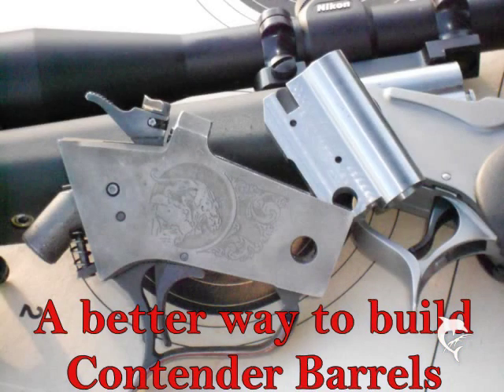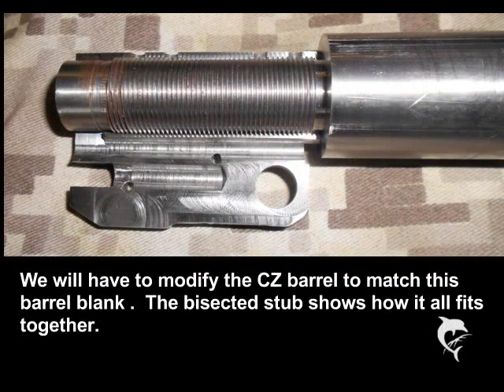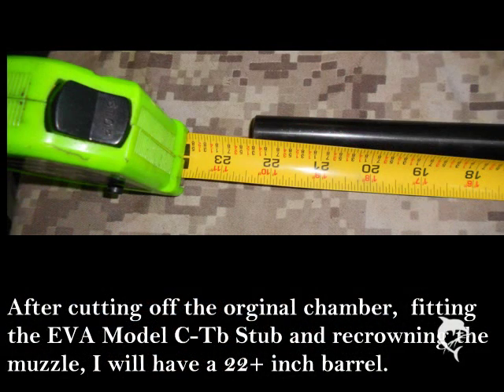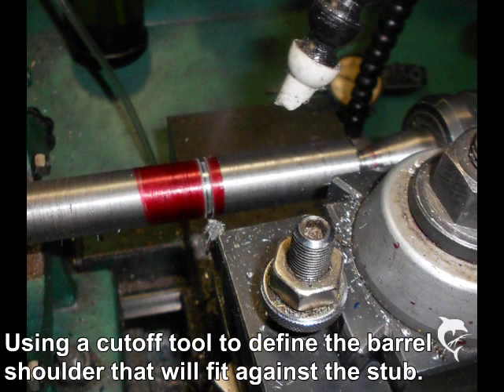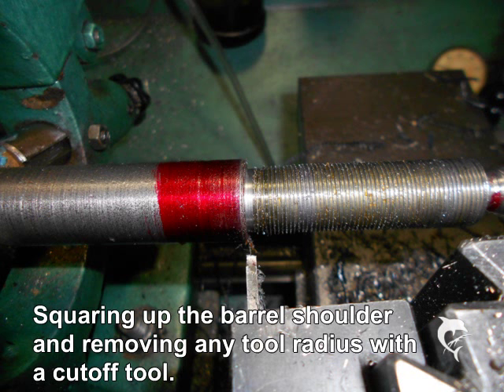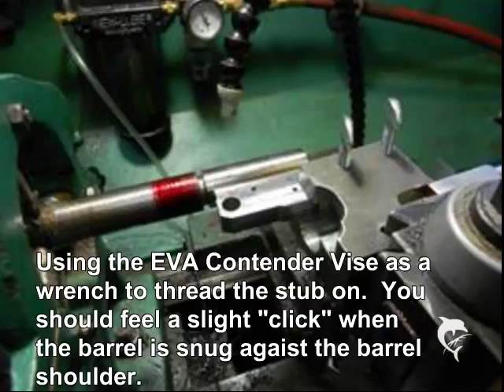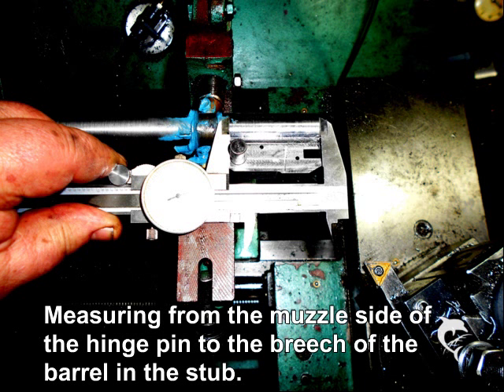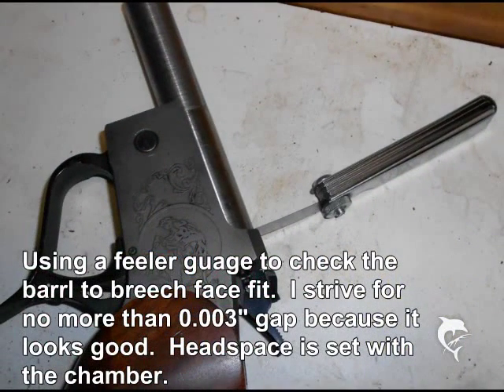EVA Model C-Tb Contender Barrel Stub Kit Video #2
Using an Eagle View Arms (EVA) Model C-Tb Stub kit and a take off barrel to make a saleable Contender Barrel.